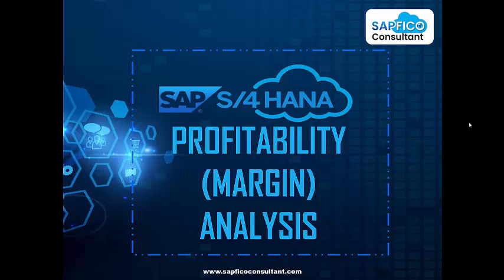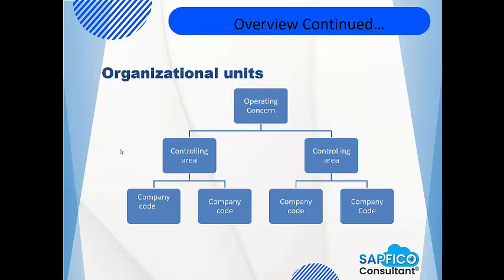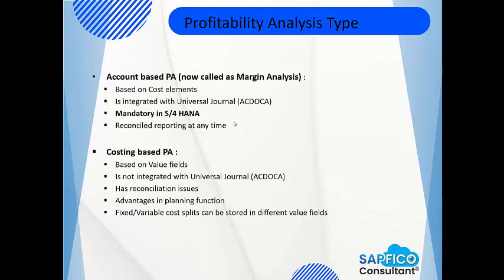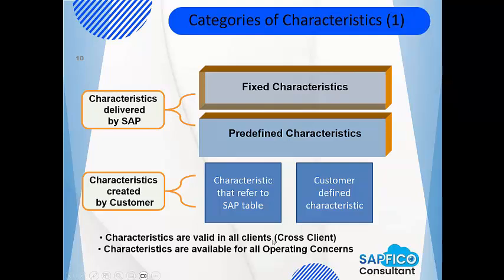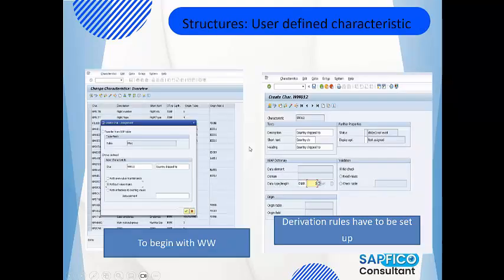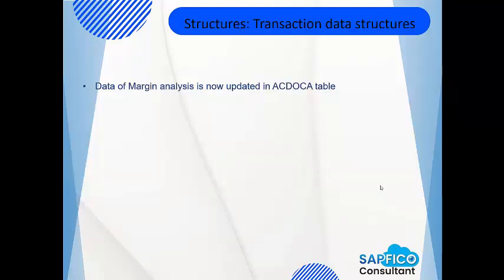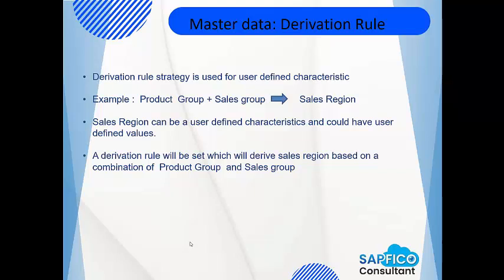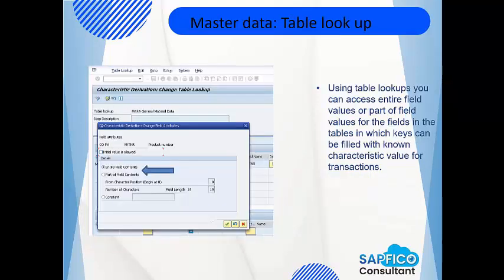S/4 HANA Margin Analysis, S/4 HANA Profitability Analysis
Register on sapficoconsultant.com ang get free Margin analysis material on your email